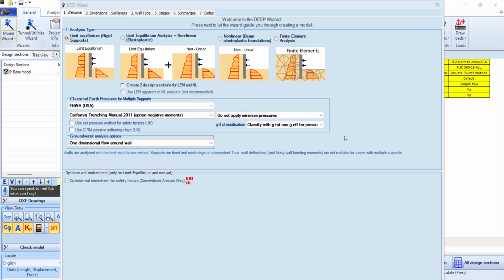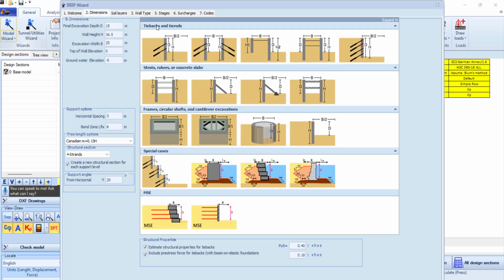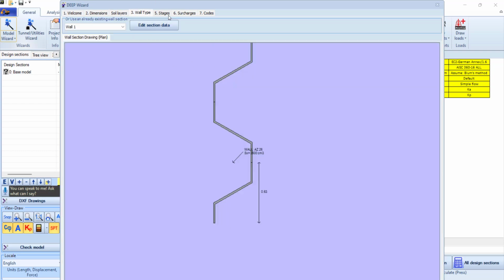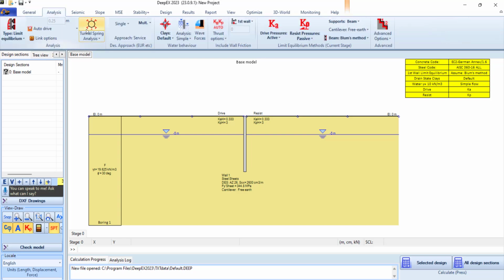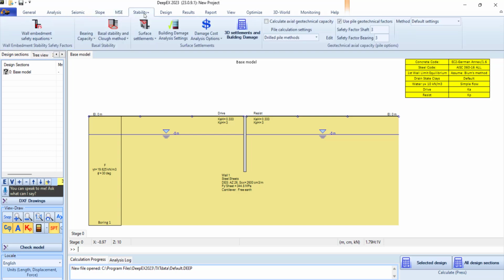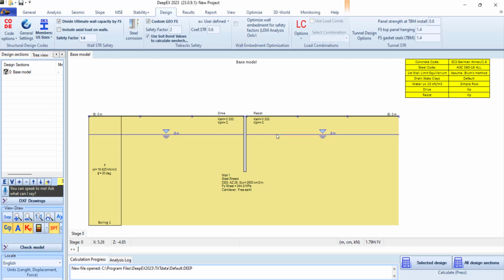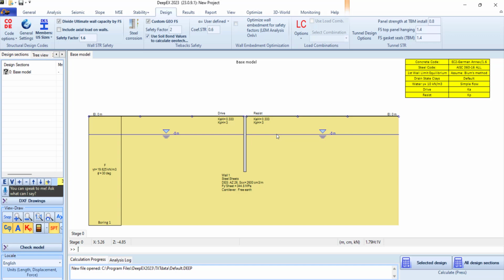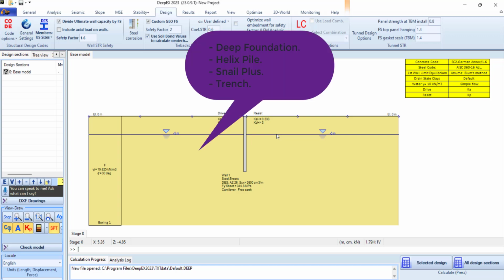Introdution to Deep Ex software - Geo. Eng. Karim Khaled